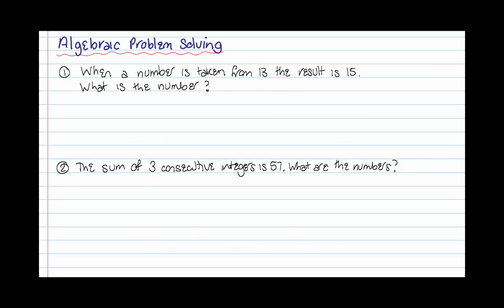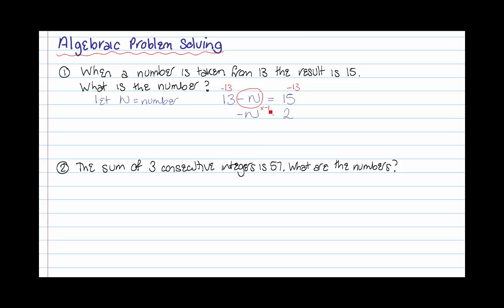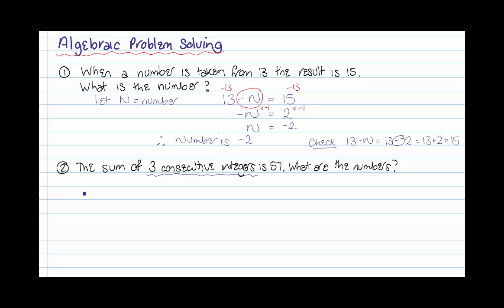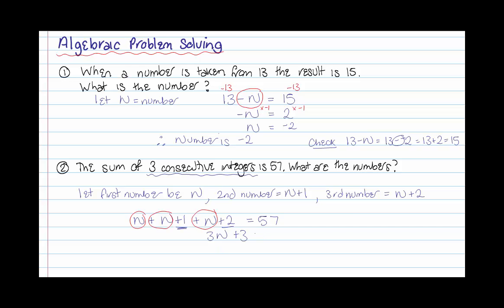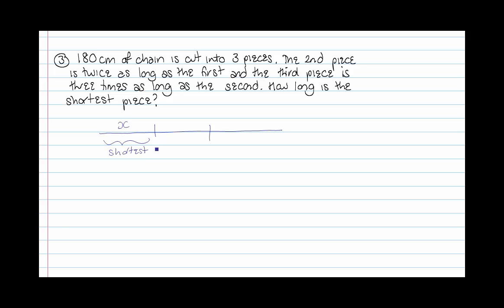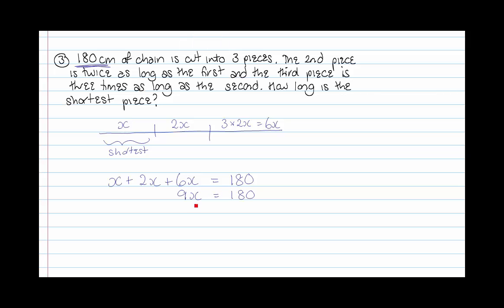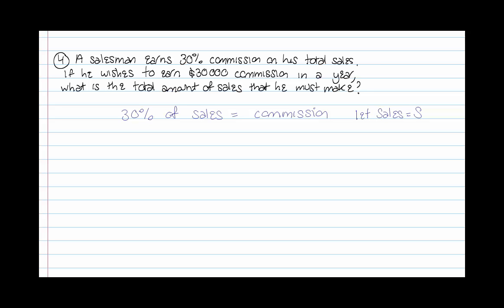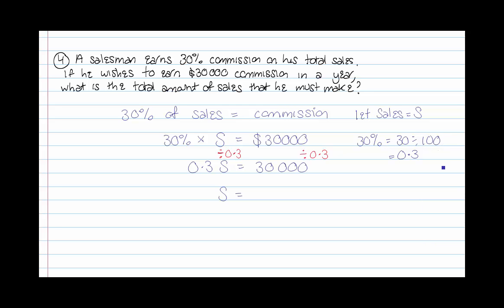Algebraic problem solving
This video explains how to change a worded problem into an equation and then solve for the unknown.